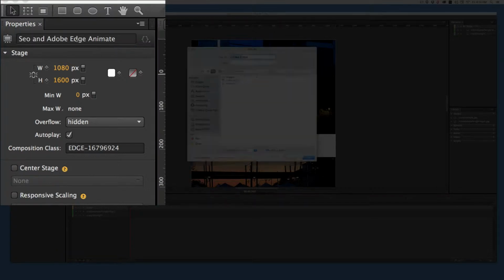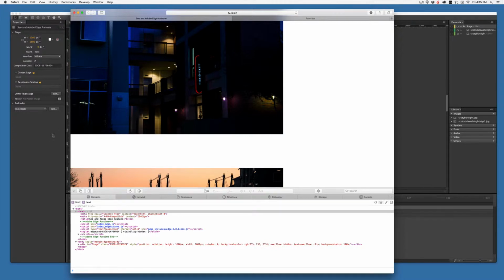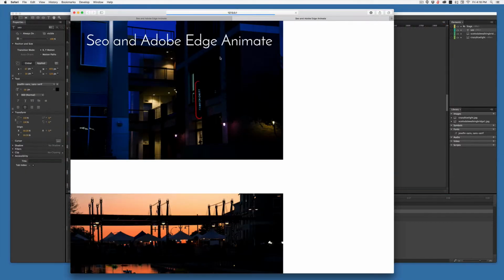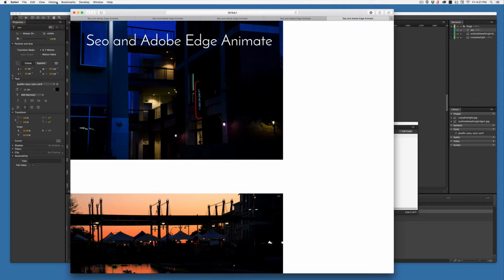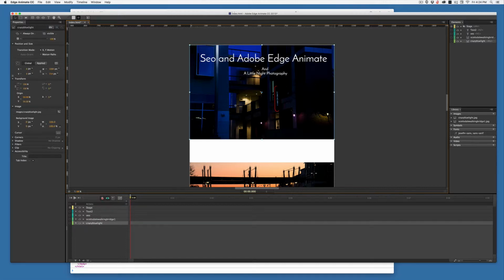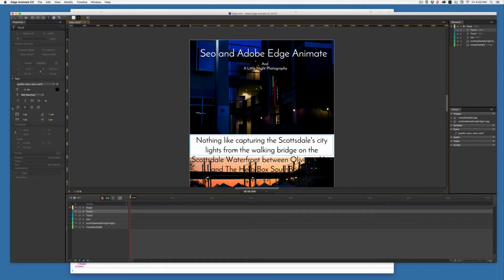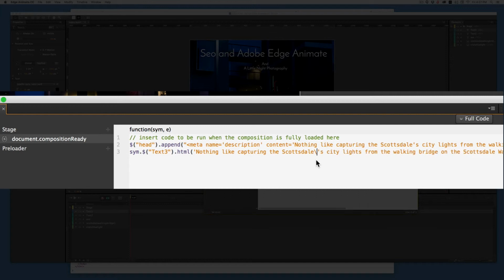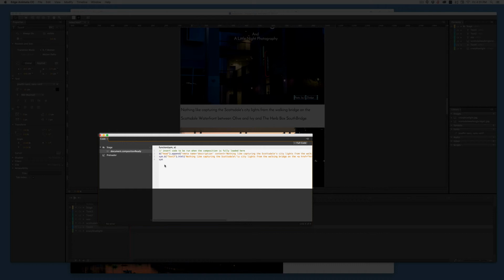SEO and Adobe Edge Animate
How to add seo to your Adobe Edge Animate Project